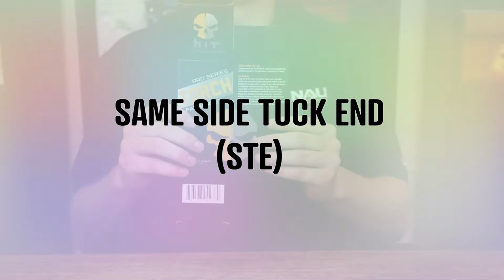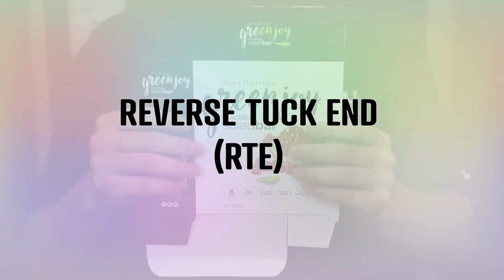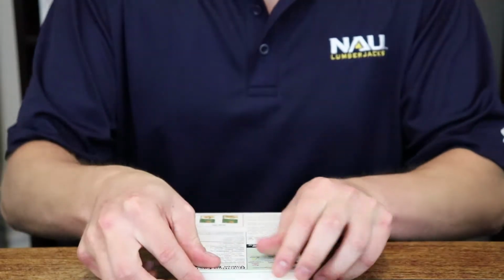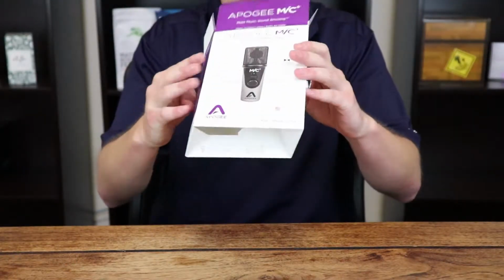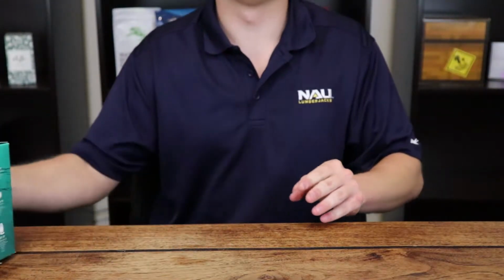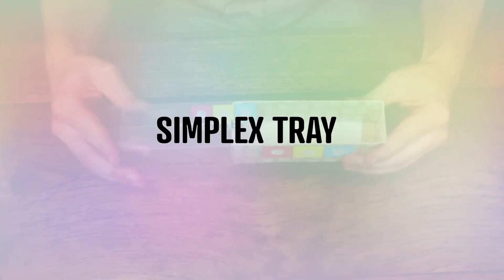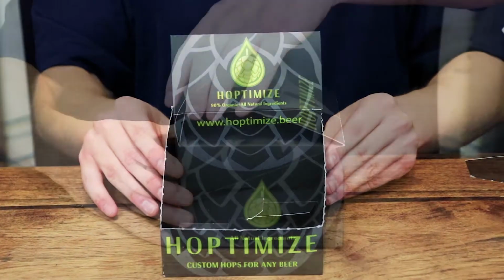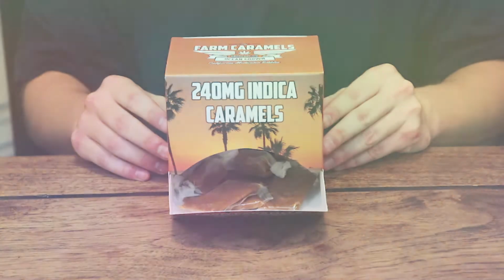Custom Chipboard Packaging by Peek Packaging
Learn the various styles of Custom Printed Chipboard Boxes. Common box construction include, STE, RTE, Set Up Boxes, Dispenser Box, Blister Card or Clamshell, Tuck Top Auto Bottom, Rolled End Tuck Top and more. All of these basic styles are designed and custom printed here at Peek Packaging, a leader in Custom Printed Packaging.